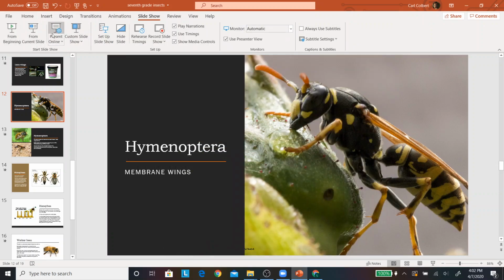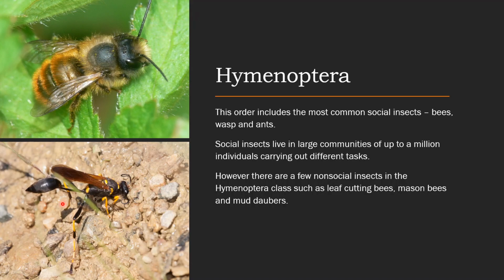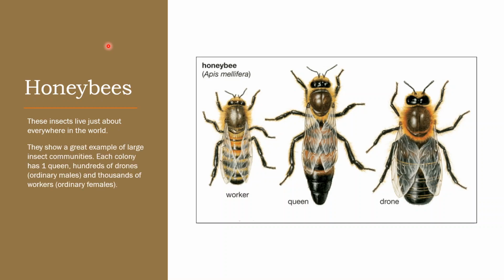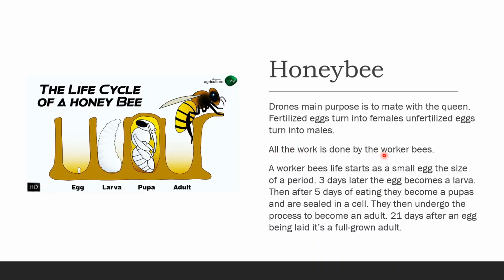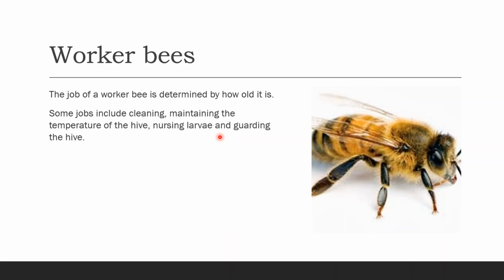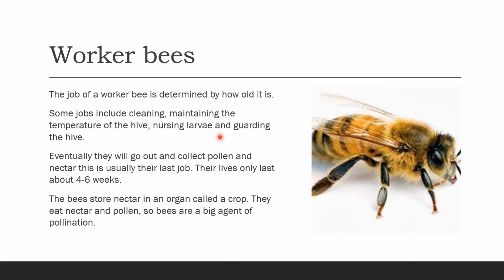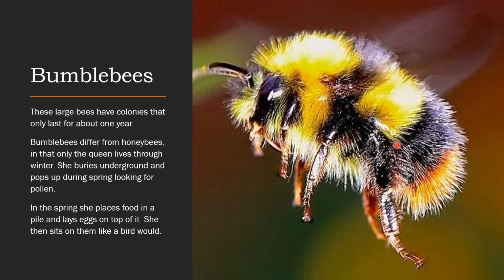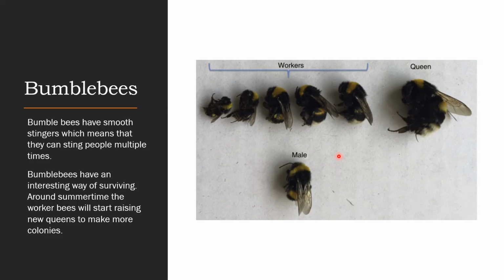7th classwork 4/8/2020